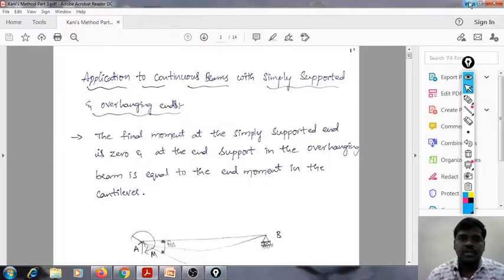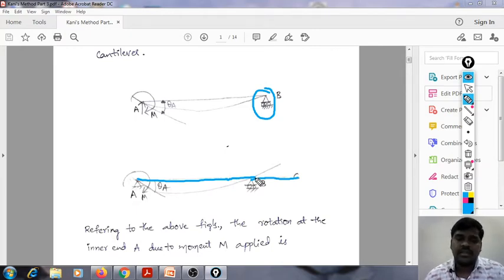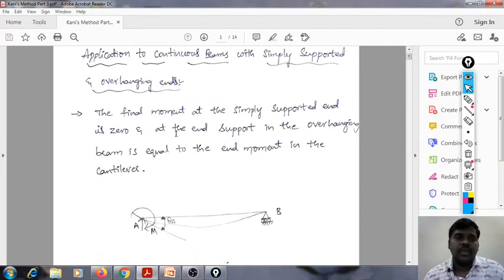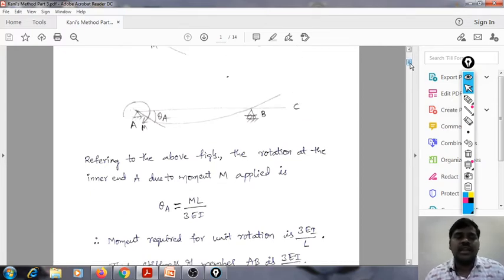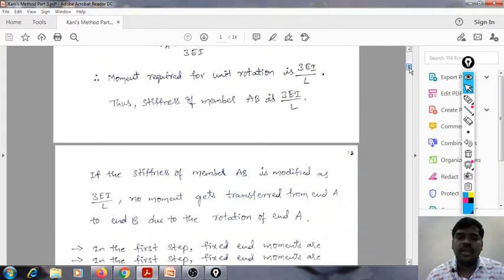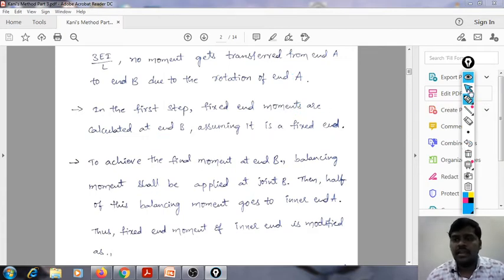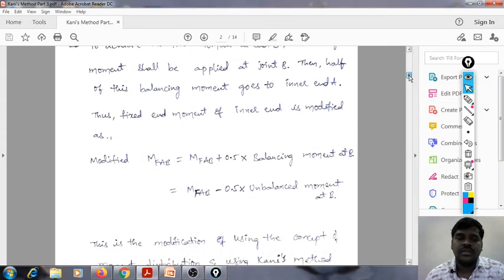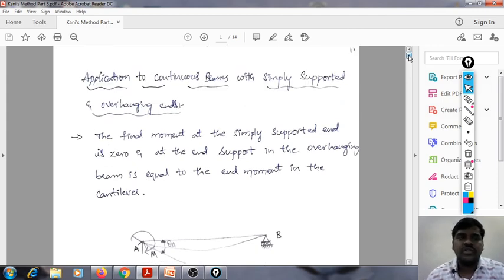Lec 7-Unit 2 -Modification of Fixed End Moment for Continuous Beam with simply supported&Overhanging